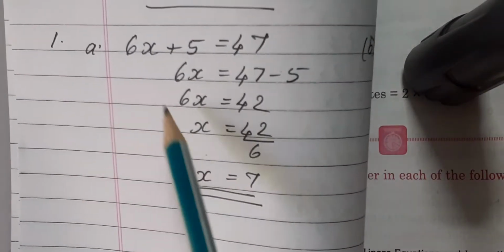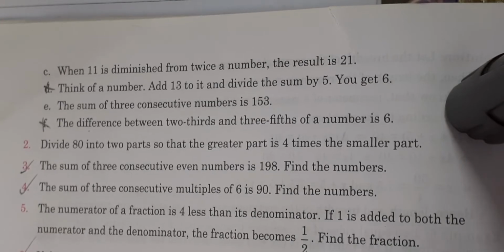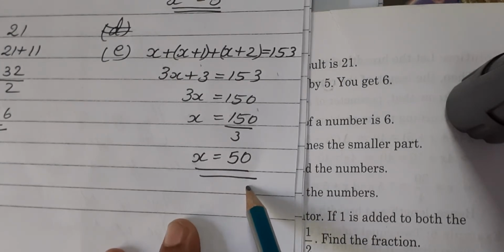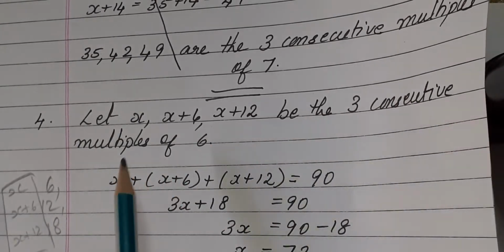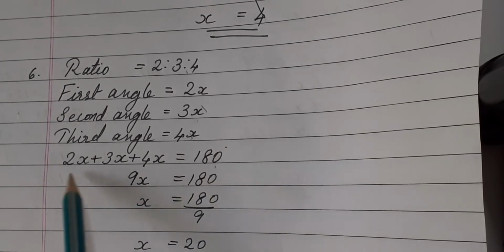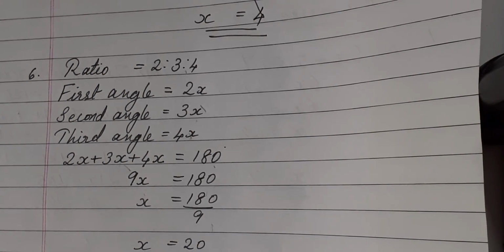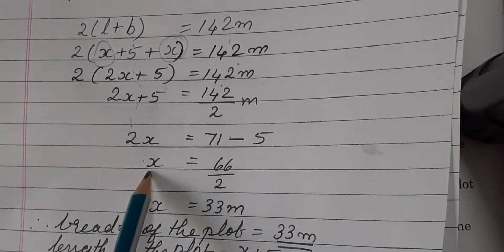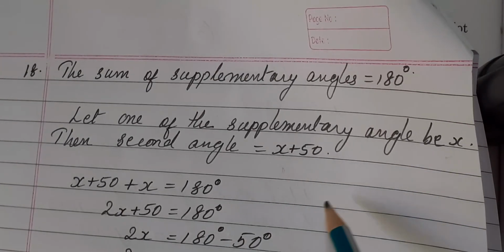Linear equations and Inequations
Exercise 13.2

Class 7